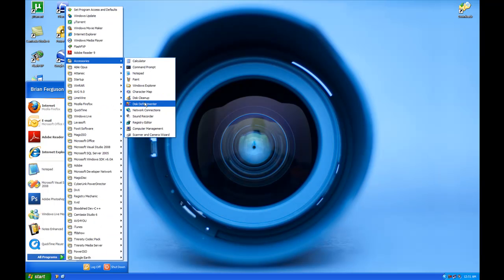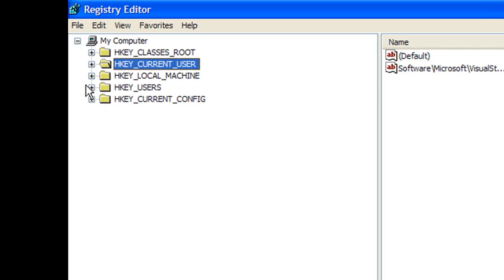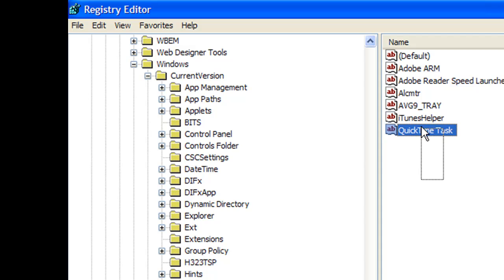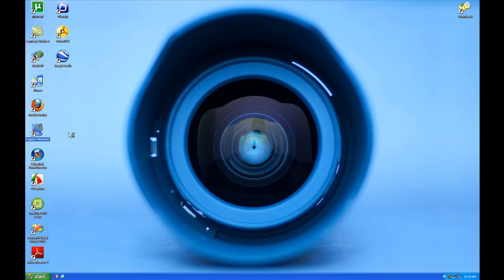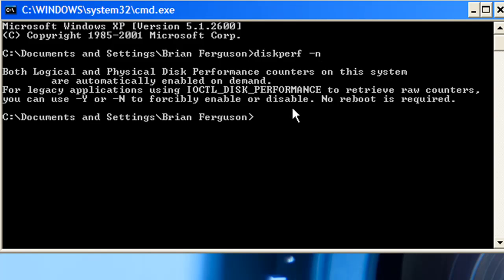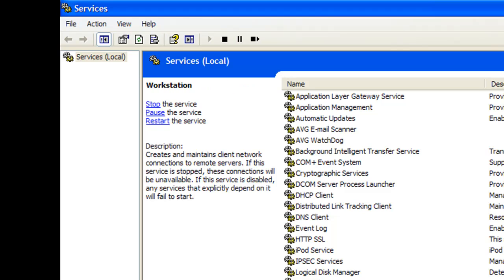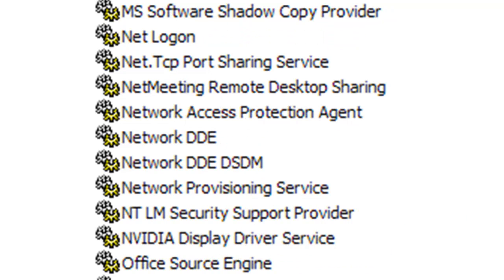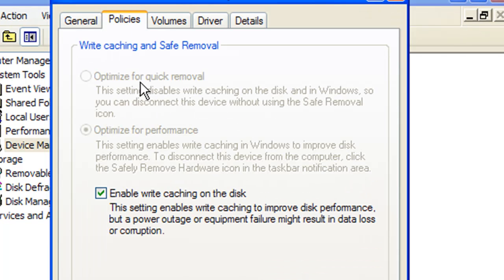Optimizing Windows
Just some basic and maby not so basic ways to optimize your windows OS